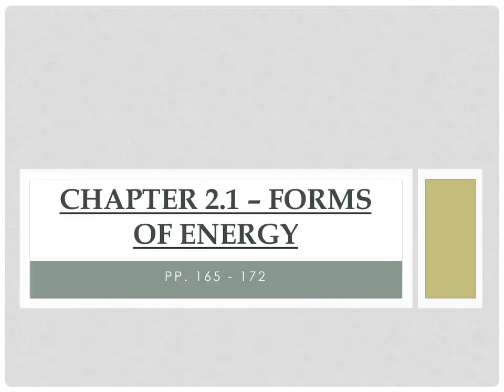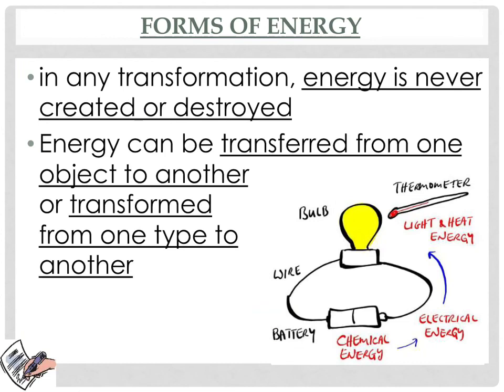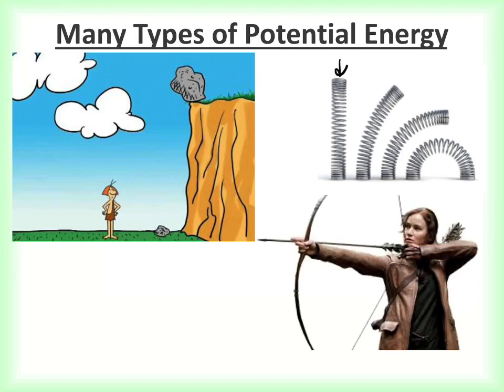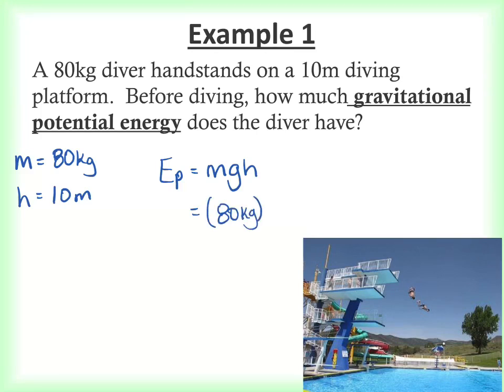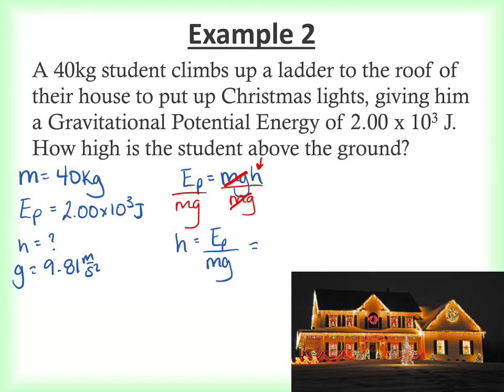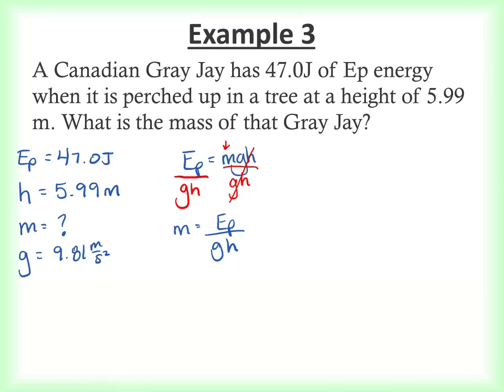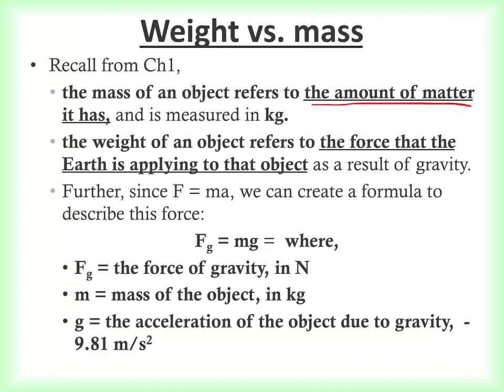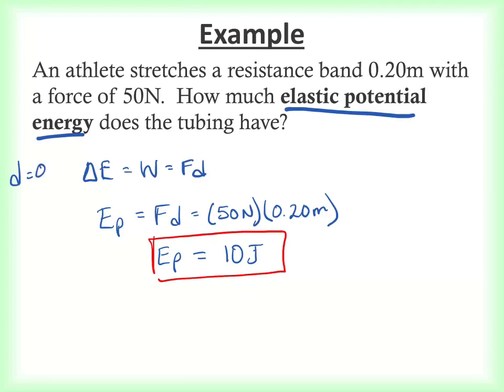Gravitational Potential Energy